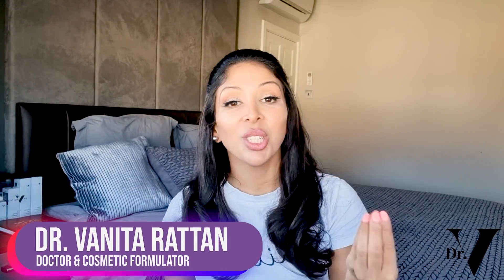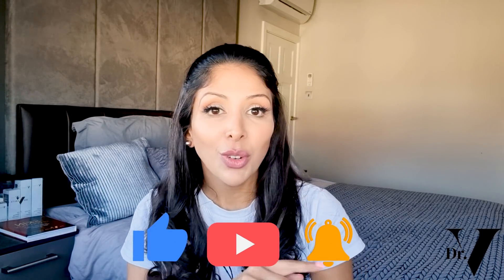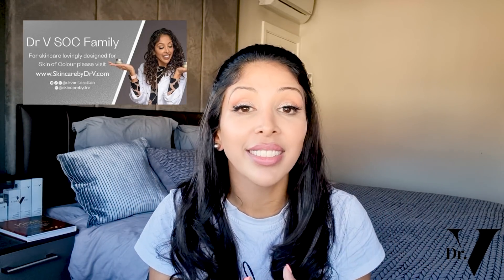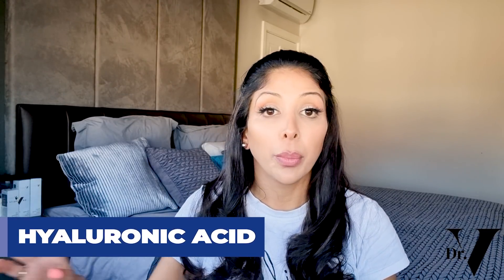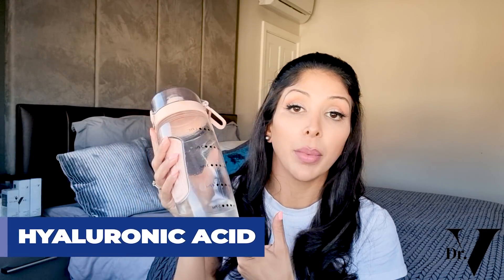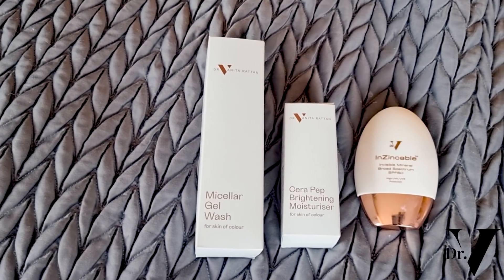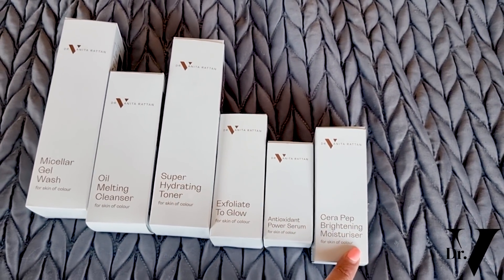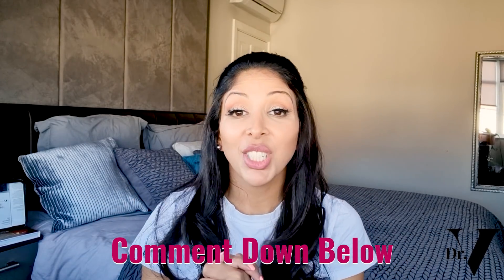Doctor V - Ceramides In Skincare | Skin Of Colour | Brown Or Black Skin